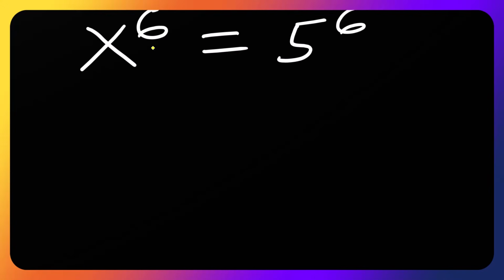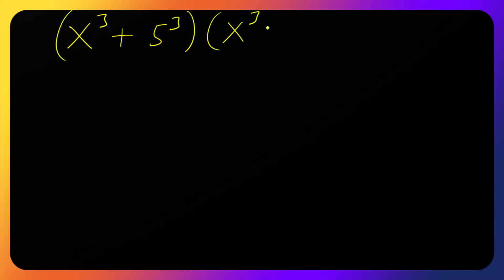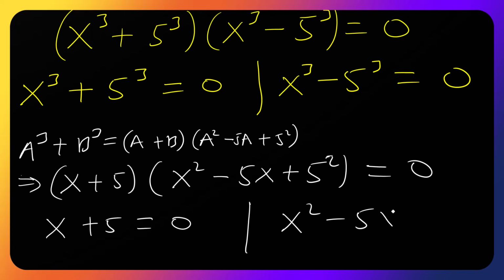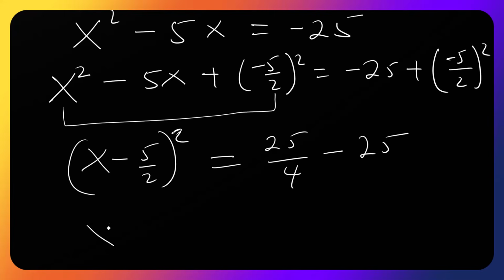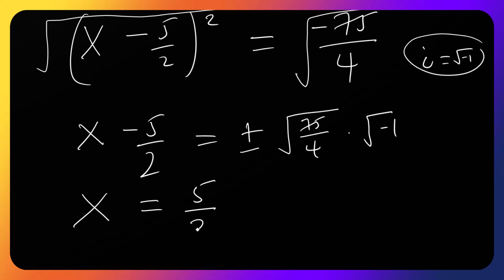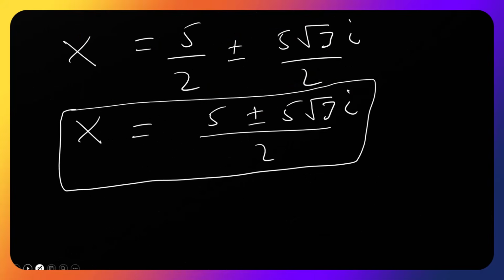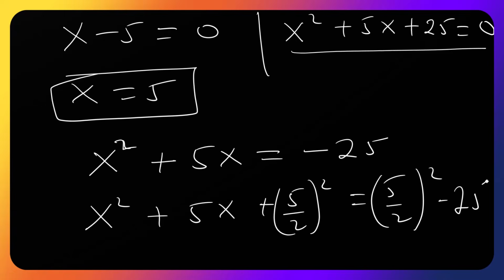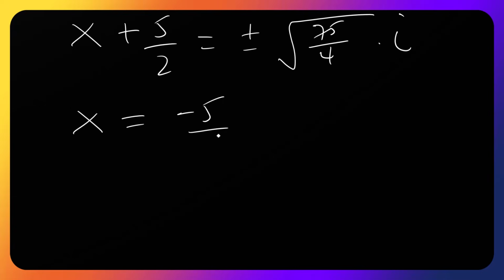Can You Solve This Tricky Equation ? | Try your best